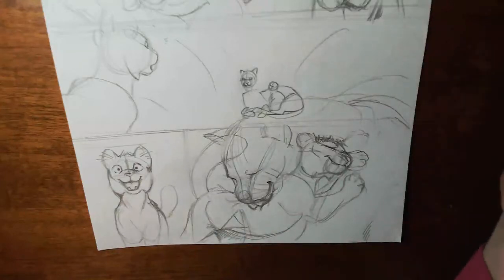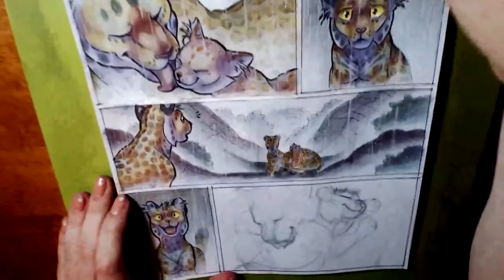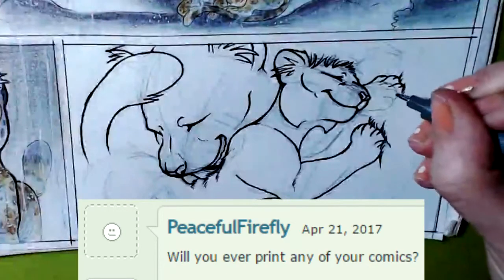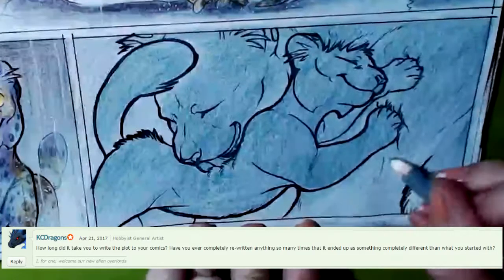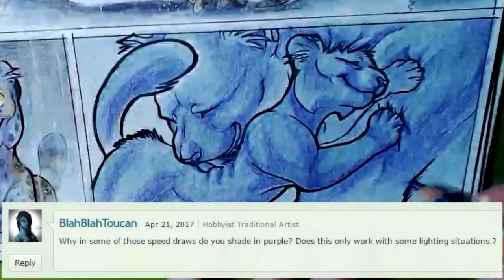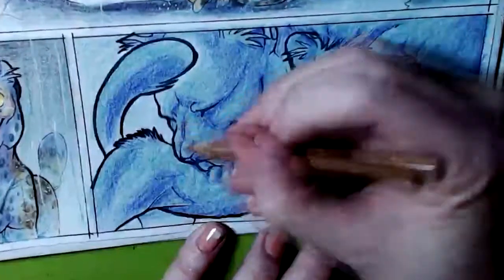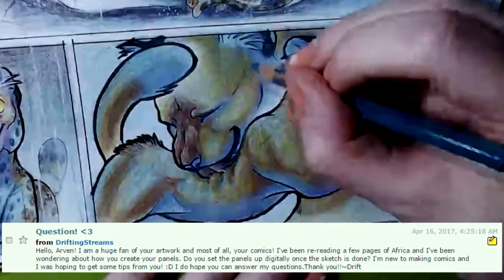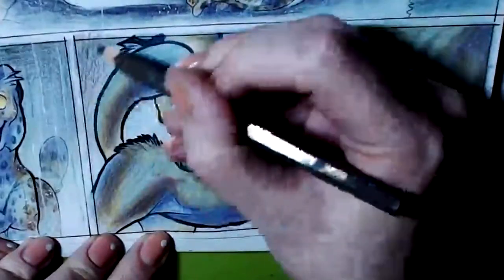"What's your process for comic pages?" [Africa Page 107 Q&A]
TIMESTAMPS:
1:35 - "What's your process for comic pages?"
10:28 - "Ever put down something on paper that ends up not working?"
13:27 - "Do you ever wonder what your characters sound like?"
15:31 - "Will you ever print any of your comics?"
16:48 - "Do you only use paint for commissions?"
19:32 - "What inspired you to write your stories?"
27:02 - "How long did it take you to write the plots of your comics?"
32:43 - "Why do you shade in purple sometimes?" [Tips on color theory]
36:45 - "How do you distribute your time?" [Tips on time management]
44:39 - "Who's your favorite Chakra Hero?"
45:14 - [Tips on panelling]
47:37 - [Tips on creating villains]
52:26 - [Tips on brainstorming and structuring a story]

Welcome to my second Q&A video! A real time one! No time lapse in this video at all :D This is Africa - page 107!

This video was supposed to be published two weeks ago, but unfortunately Vegas refused to render it on that day, so it's airing today.

So yeah, if it sounds like I'm talking in the past, it's because I am XD

You may be featured in the next video :D

The comic is available for reading on DeviantART and Tapastic.